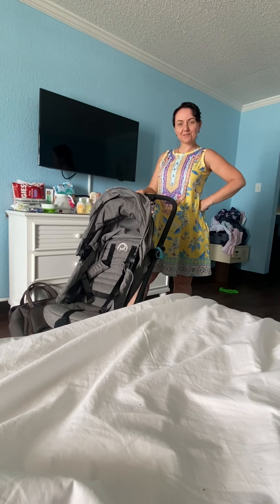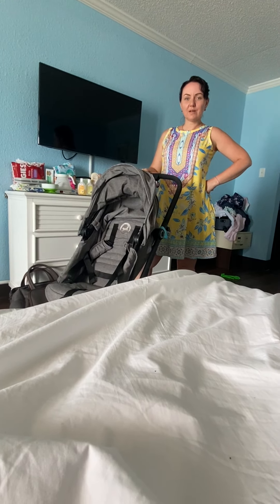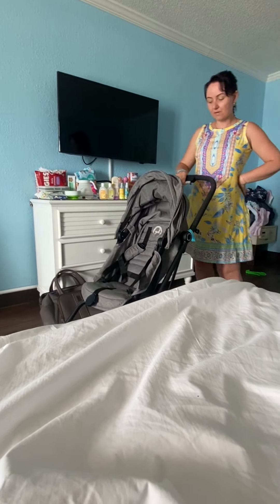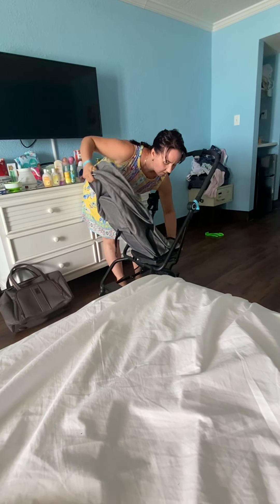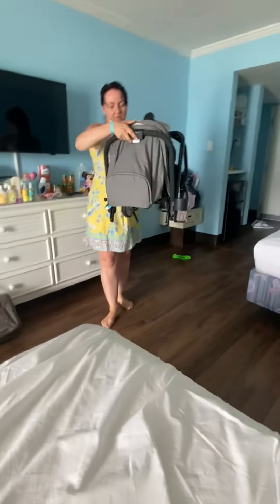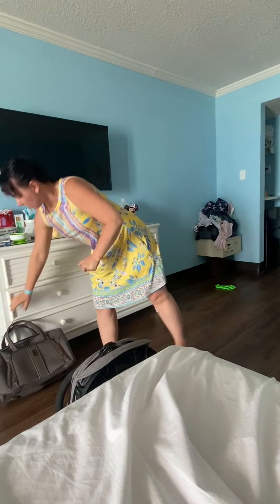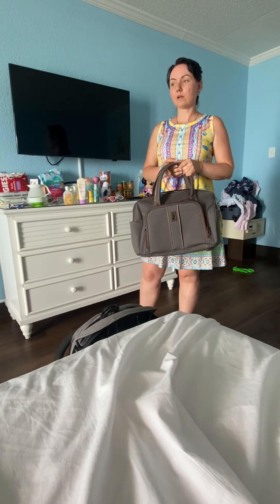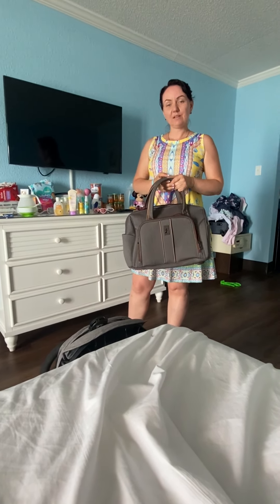Travel tips with baby